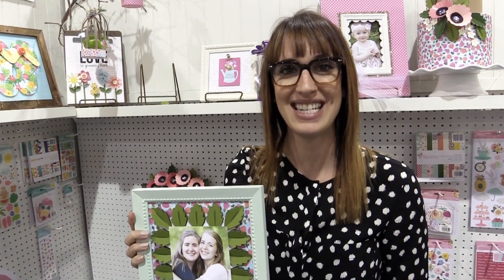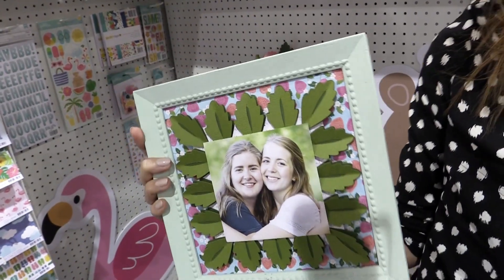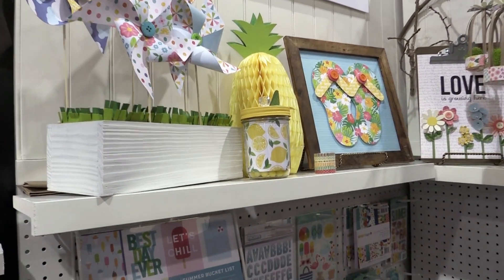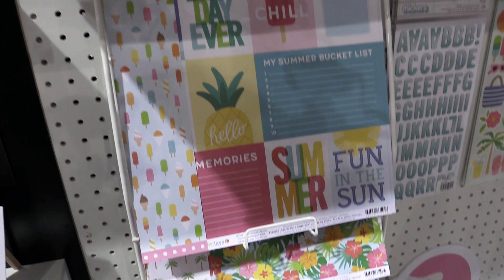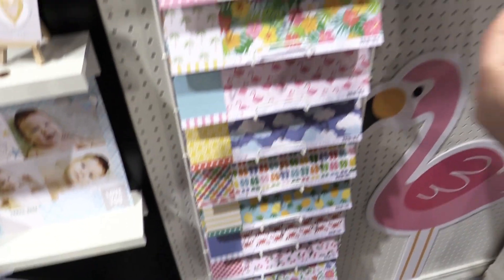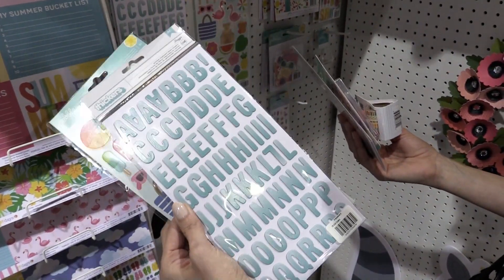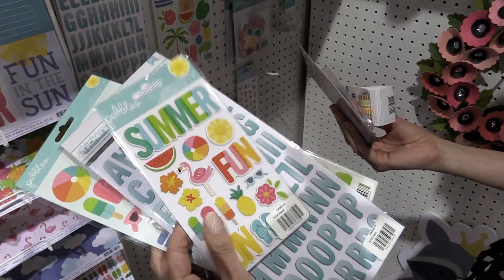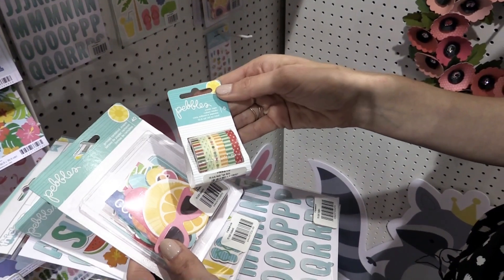Sunshiny Days Collection - Pebbles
Find out what's new from Pebbles at Scrapbook.com today...

The Sunshiny Days Collection from Pebbles is filled with bright colors, bold prints and lots of 12 x 12 papers, alpha stickers, chipboard stickers, ephemera, washi tape and more! Perfect for scrapbooking, cards, invitations and birthday parties. Coming soon to Scrapbook.com.